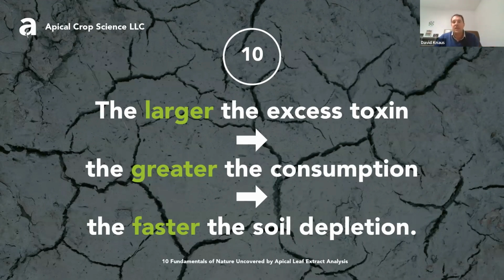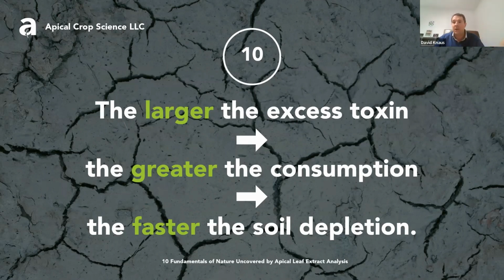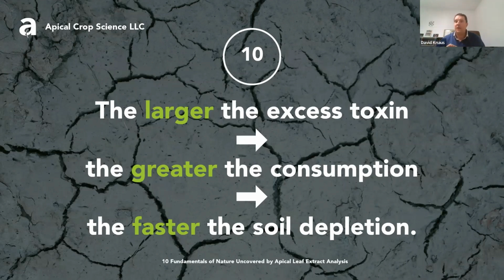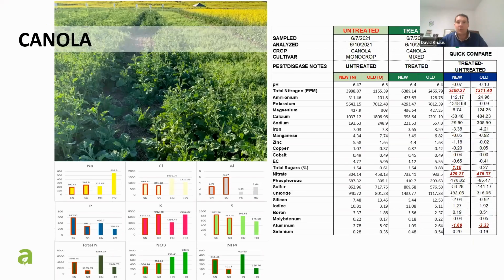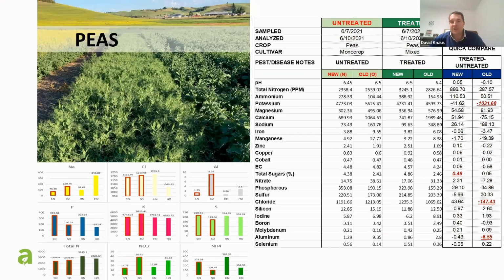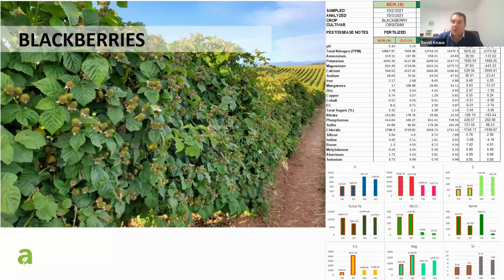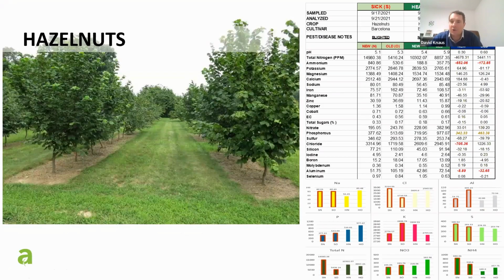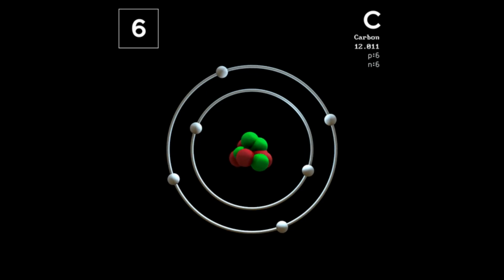Understanding Soil Depletion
Join us in this insightful video as renowned soil and plant health expert David Knaus talks about the importance of soil health in crop development and agriculture. Knaus shares his expertise on the many ways soil depletion affects crop growth and the vital role of leaf analysis in identifying nutrient deficiencies. He explains the 10 fundamentals in nature that play a crucial role in sustainable agriculture, including carbon cycling, microbiology, and plant growth. With his vast knowledge in the field, Knaus sheds light on the many benefits of using Apical Crop Science's cutting-edge technologies in achieving optimal crop yields while maintaining healthy and productive soil. Tune in to discover more about the future of agronomy and the crucial role of soil health in achieving it.